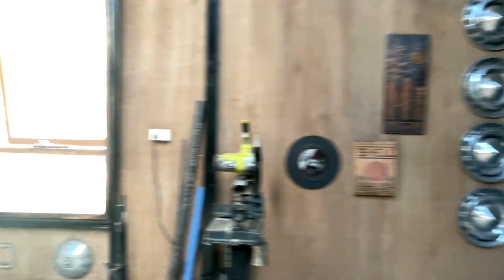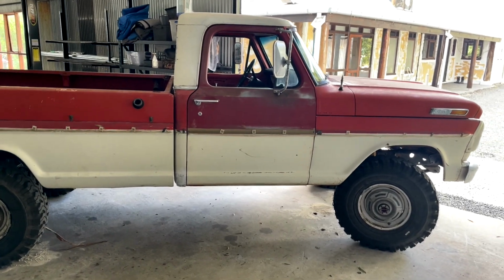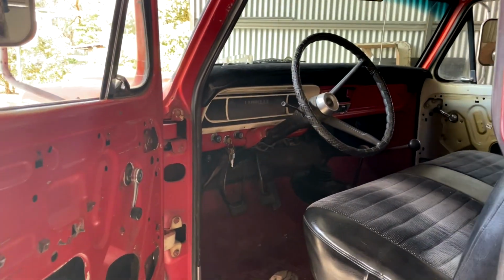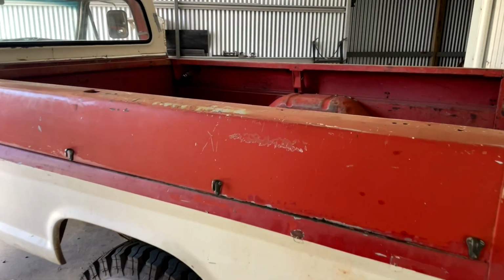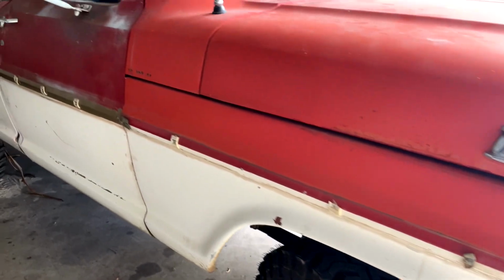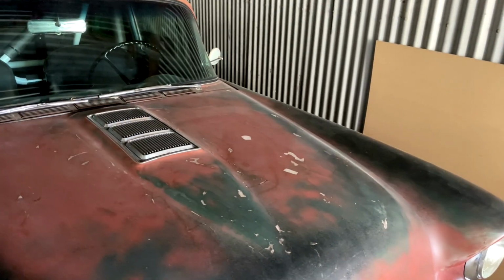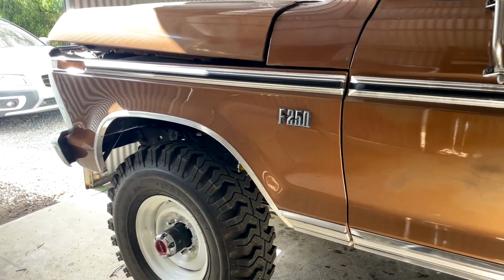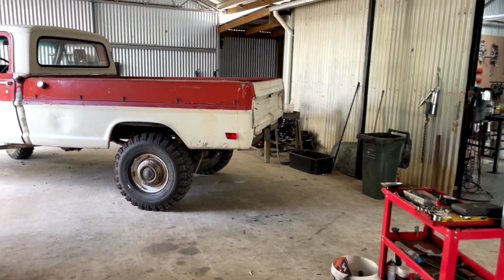What do you get when you cross (x2) F250 Highboys and a 55 Chev.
Welcome to Nothing New. A Channel dedicated to me and my rides. This week I'm doing a walk-around on the trucks and the 55 Chev.

Nothing New claims no copyright for any songs used.

Make sure there's Nothing New in that garage!